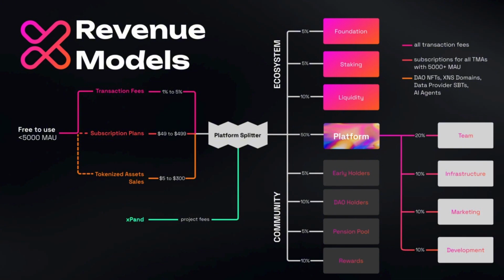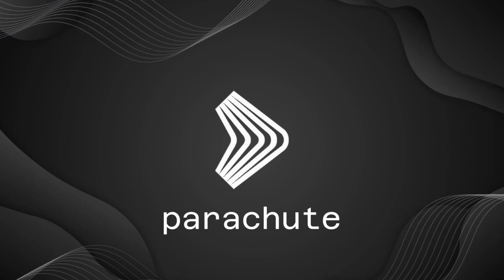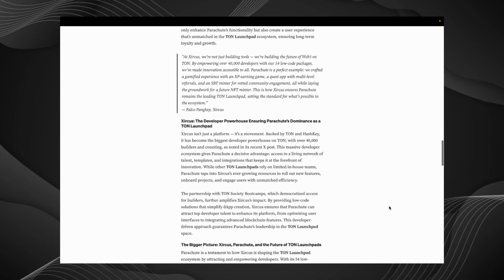Parachute: The Ultimate Telegram Launchpad Revolutionizing Web3 with Xircus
Dive into the future of Web3 with Parachute, the flagship product built on the Xircus ecosystem, designed to empower developers, creators, and users on the TON blockchain! In this 15-minute video, Erik de Groot, COO of Xircus, unveils how Parachute transforms Telegram’s billion-user platform into a hub for Web3 innovation. From airdrop aggregation to IDO launchpads, Parachute is your all-in-one solution for community building, fundraising, and engagement.

What makes Parachute stand out?
- Airdrop Aggregator: Discover and join token distributions across TON, tapping into the $2B+ airdrop market.
- Effortless Fundraising: Create IDOs, pre-sales, or private sales with customizable smart contracts in just a few clicks.
- Soulbound Tokens (SBTs): Use Mintr for secure identity verification and exclusive community rewards.
- Multi-Level Referrals: Grow communities exponentially with a rewarding referral system.
- Engagement Games: Earn XP through tasks and gamified interactions, boosting retention by up to 40%.
- Community-Driven Ventures: Democratize investment opportunities for all, not just VCs.

What you’ll learn:
- How Parachute simplifies Web3 with tools for airdrops, fundraising, and community engagement.
- Why TON’s fast, affordable blockchain is perfect for Parachute’s scalable infrastructure.
- How Xircus’ no-code builder and 40,000+ developers drive constant innovation.
- The power of SBTs, referral systems, and task-based rewards in building lasting communities.
- Insights into the $7B IDO market and Parachute’s role in TON’s $500M+ fundraising ecosystem.

Why Parachute matters:
Unlike platforms like Zealy or Galxe, Parachute focuses on genuine community building, avoiding airdrop hunters and fostering long-term commitment. With Xircus’ modular infrastructure, Parachute adapts to evolving market needs, ensuring projects, investors, and users thrive together.

Join the Xircus movement!
Whether you’re a founder, investor, or Web3 enthusiast, Parachute offers tools to lead in the TON ecosystem. Explore the future of decentralized innovation with Dutch precision and global ambition.